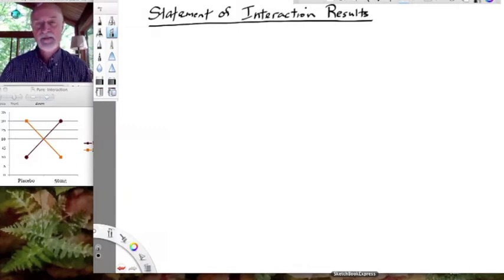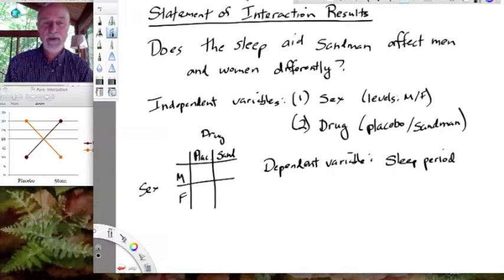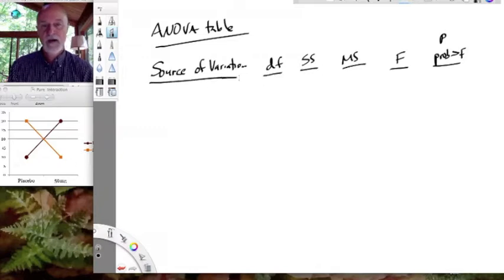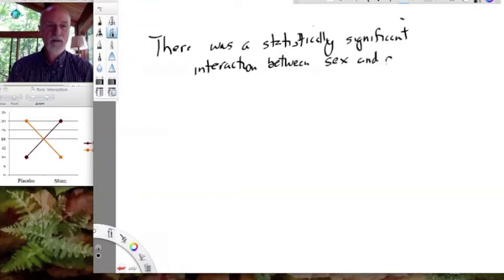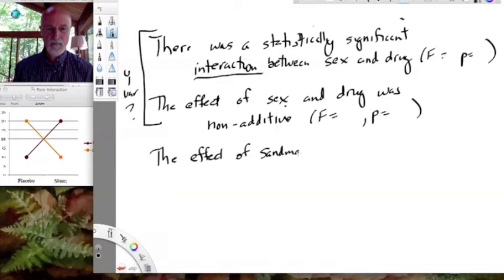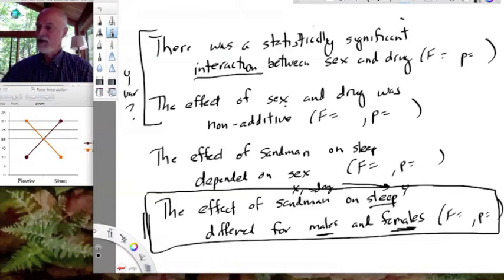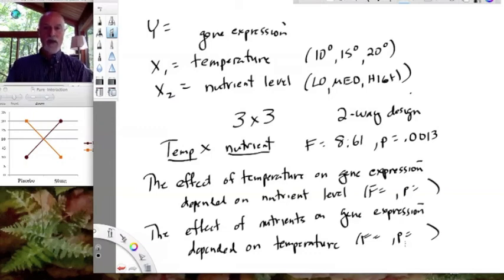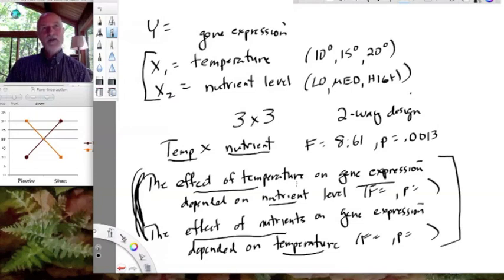Lesson27 Statement of Interaction Results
Results statements about statistical interactions can easily be wrong, or if not wrong, misleading.  In this video, we chat about how to avoid those pitfalls and write those results in a way that is biologically helpful, as well as statistically correct.